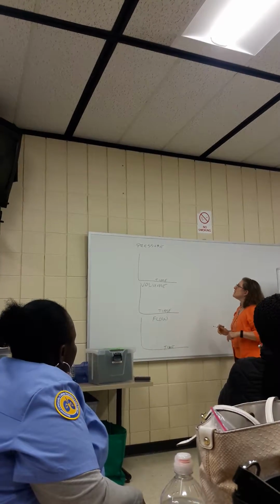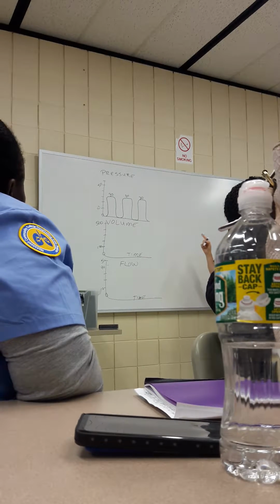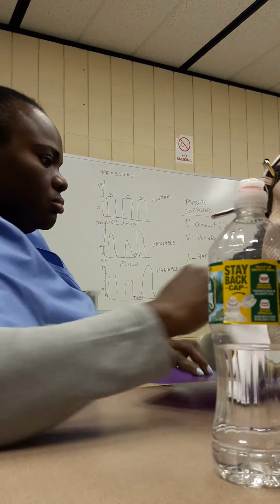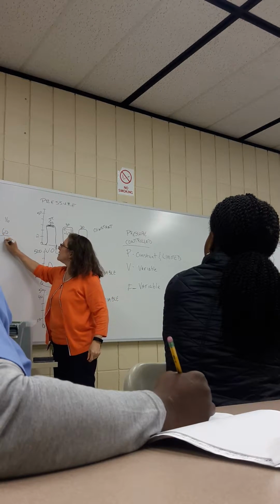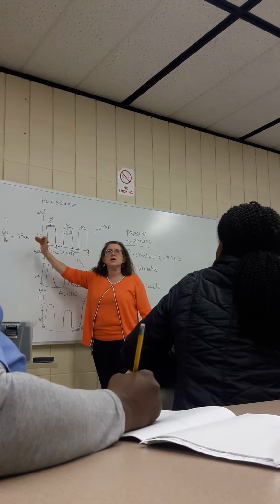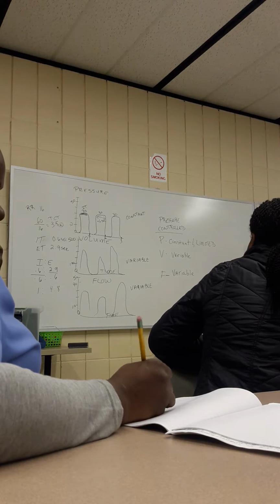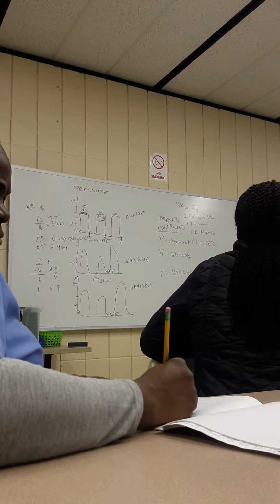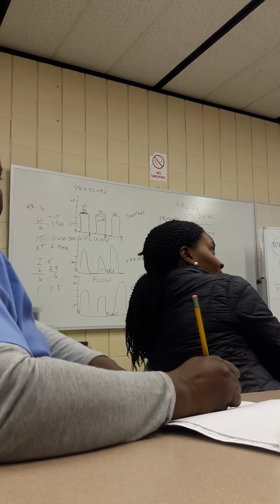Denise 10/1 Waveforms